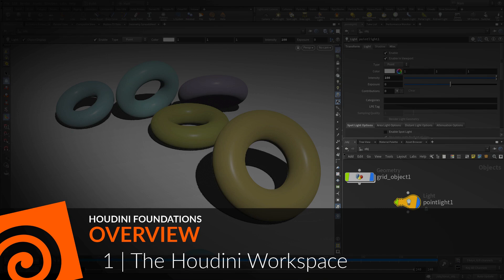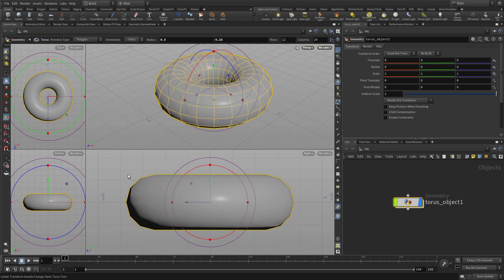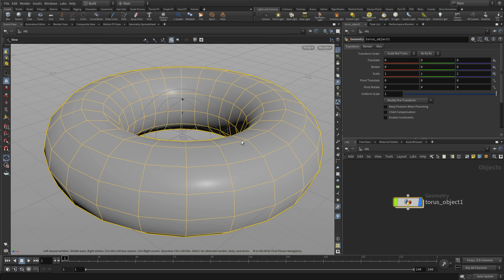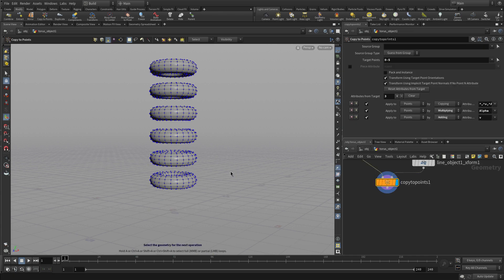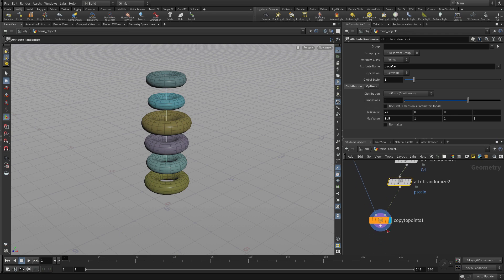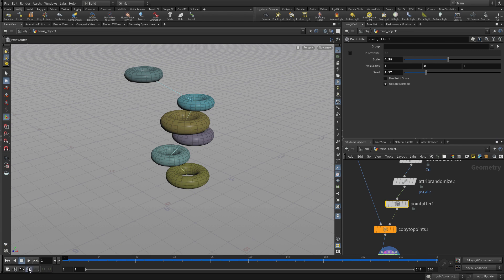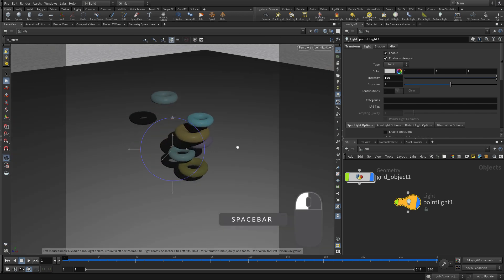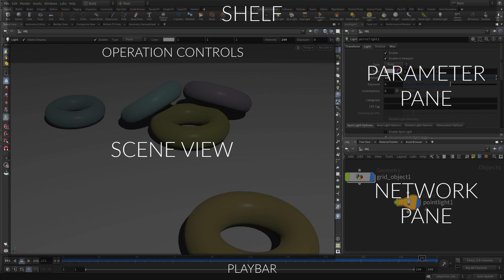Houdini Foundations | Overview 1 | The Houdini Workspace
Houdini is a computer graphics, or CG, application which you can use to model, animate, render and simulate. In the process of learning Houdini, you will explore new ways of managing the creative process that involves the interactive manipulation of nodes, networks and assets.